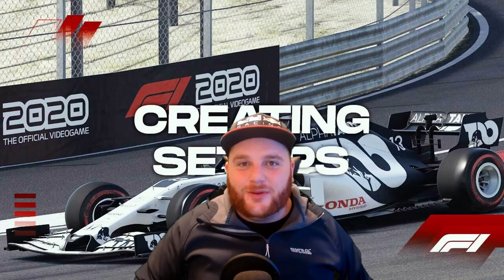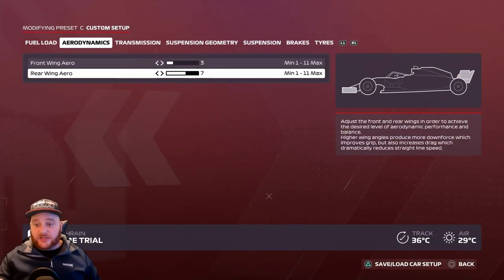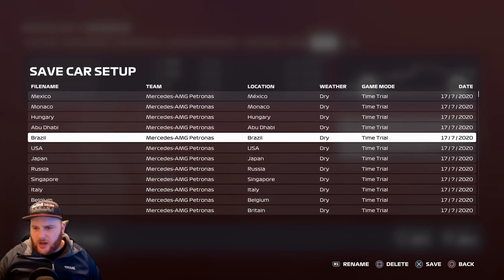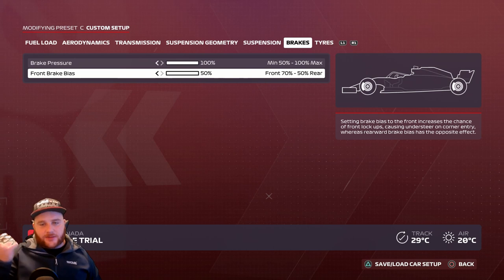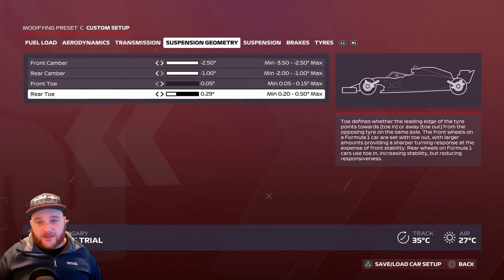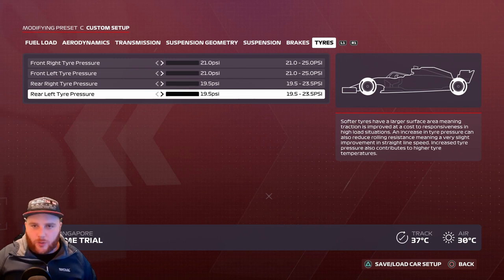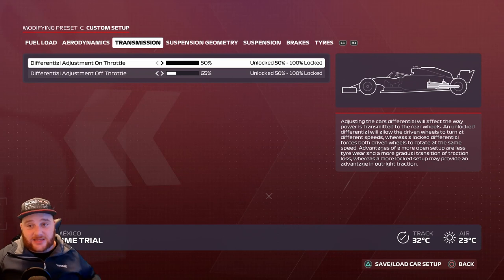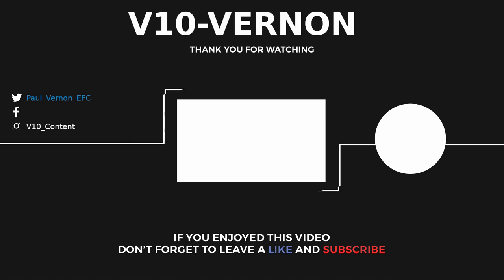HOW TO SETUP YOUR CAR IN F1 2020 - FOR EVERY TRACK!! FORMULA 1 2020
Intro: (0:00)
Video : (2:00) - How to get to Custom Car setup
Outro: (24:45)
End: (25:18)

(HOW TO MAKE A SUCCESSFUL YOUTUBE CHANNEL THE REAL TRUTH!!)

HAVE A GREAT DAY & STAY POSITIVE!